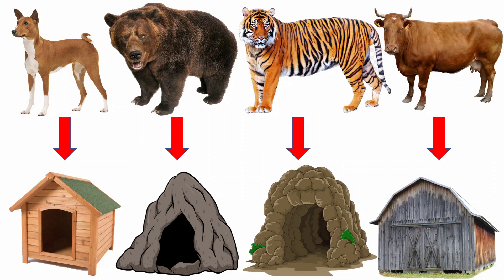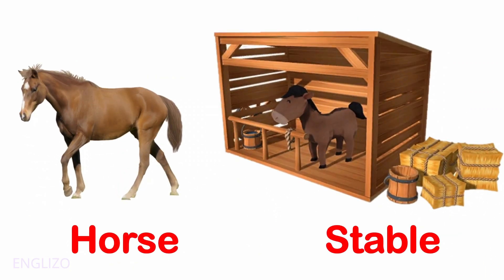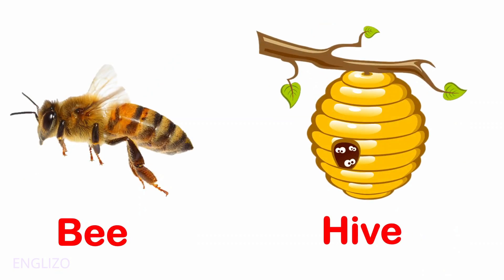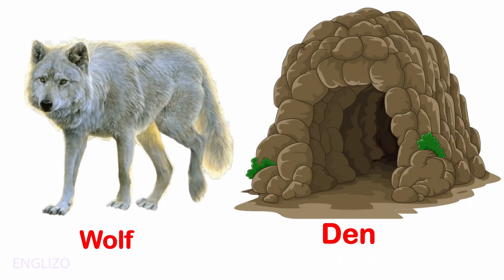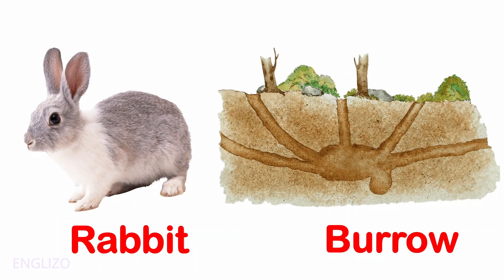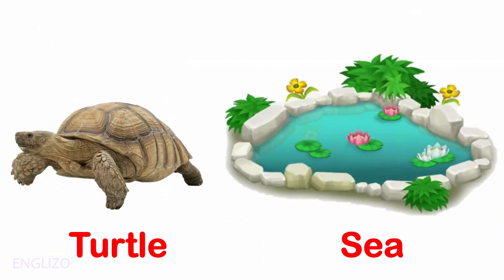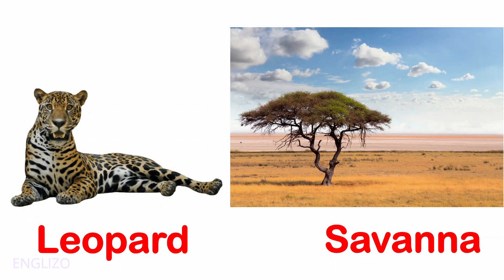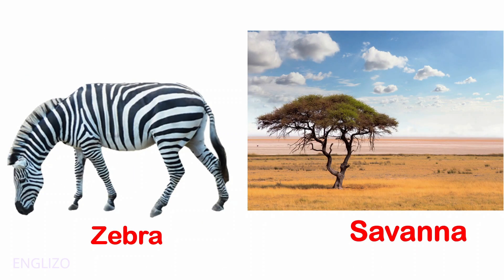Animals and their homes | Animals home | Home of animals | Animal homes | Animal shelter for kids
Animals and their homes | Animals home | Home of animals | Animal homes | Animal shelter for kids | Animal Habitat and shelter | Educational video

Here we will learn about the homes of animals/ Animal Habitat /Animal shelter. We know, some animals live on land like lion, bear, elephant, horse, etc. Some animals live on trees like monkey, squirrel, etc. Some animals live in water like fish, octopus, whale, etc. Some animals live on land as well as in water like crocodile, tortoise frog, etc.

 Their shelters are their homes. Different animals live in different kinds of homes.

Some animals make their own homes.

Home of rabbit: burrows.
Home of mouse: holes
Home of spider:  cobweb
Home of honey-bee:  hives
Home of lion:  den.
Home of snake:  hole.
We make homes for domestic animals.
Home of cow: sheds
Home of dog: kennels
Home of horse: stables
Home of fish: aquariums
Home of hen:  coop